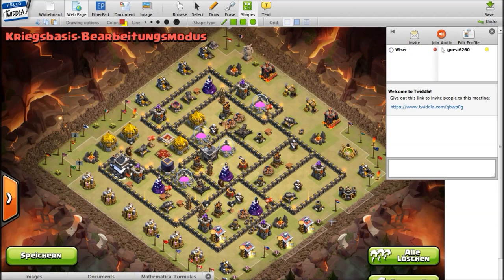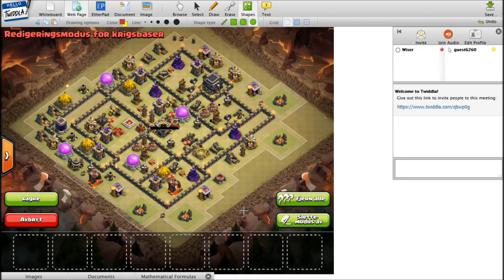OneHive Labs Slay My Base Review - Ep9 | Clash of Clans